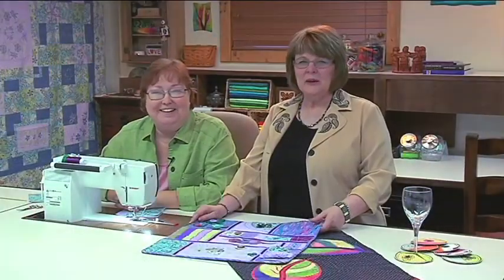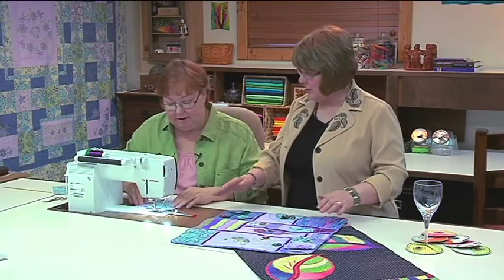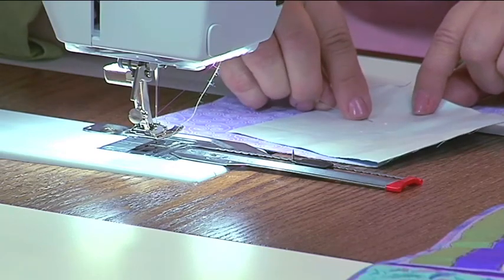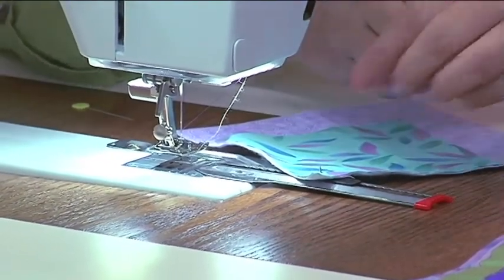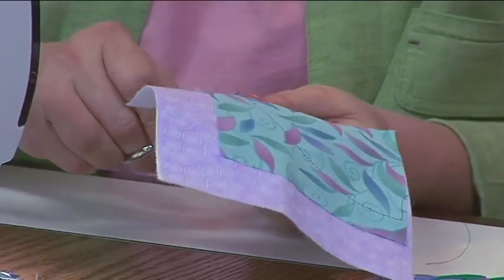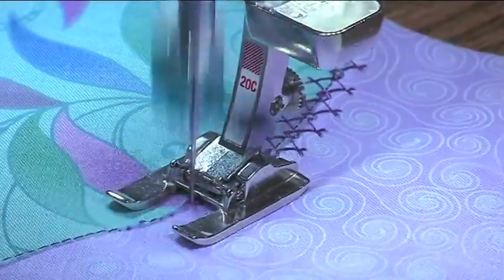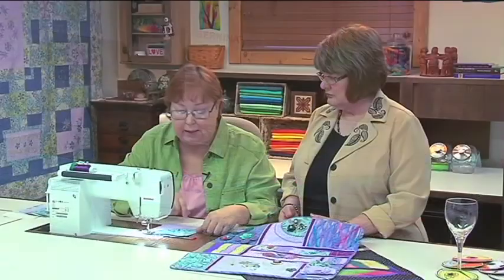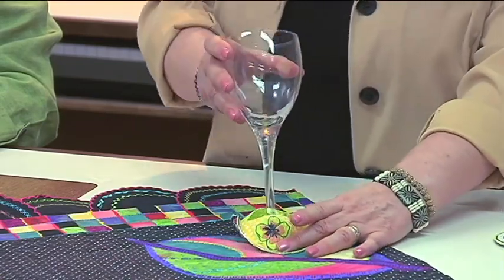BERNINA: Circular Applique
Susan and Kay introduce the "This and That" sampler and demonstrate Circular Applique.